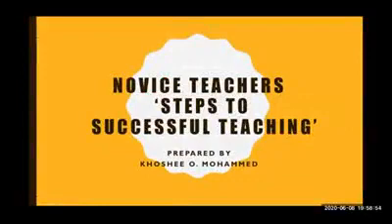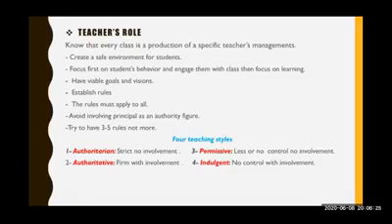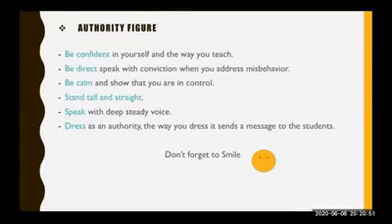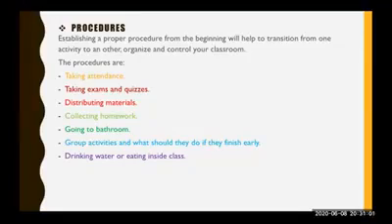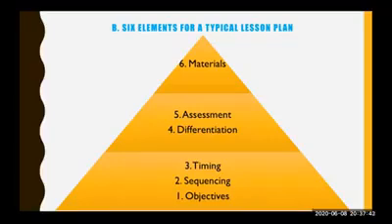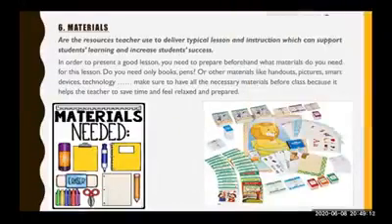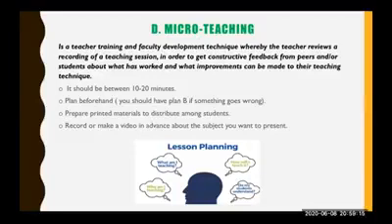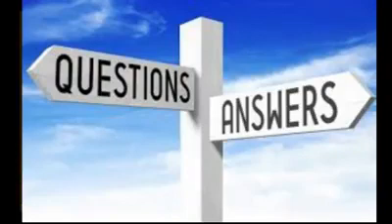Koshi Mohammed "useful tips for novice teachers towards successful teaching"